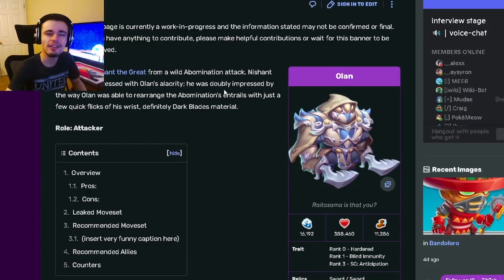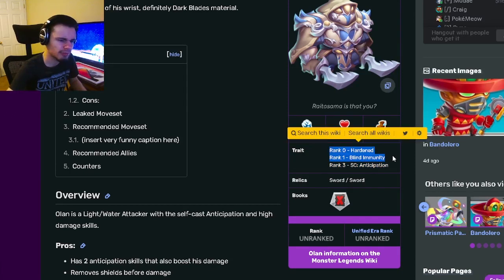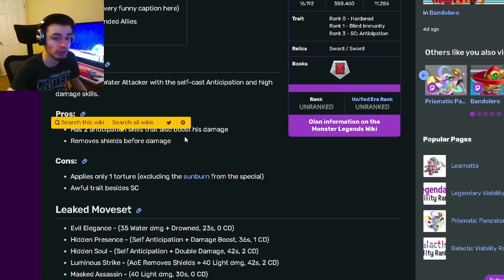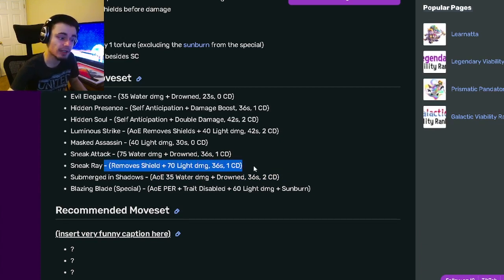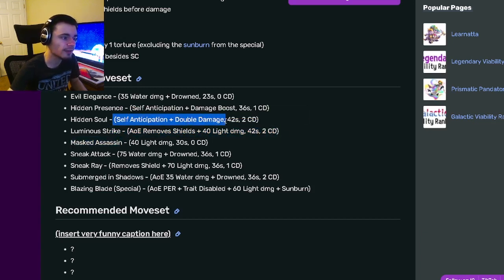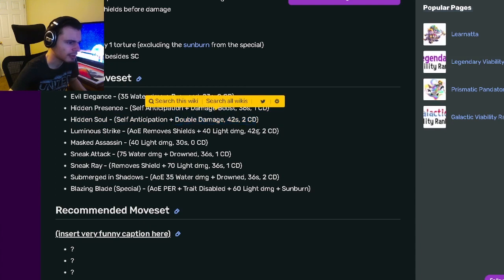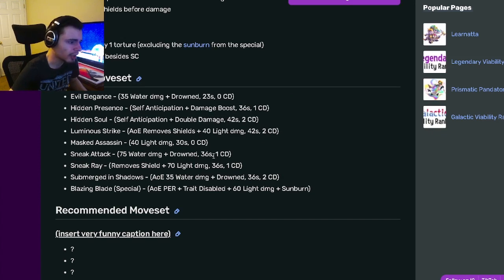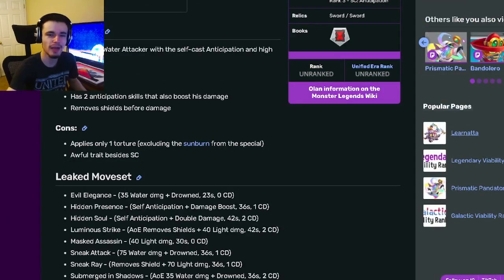Monster Legends is Olan Worth Getting? | Monster Analysis